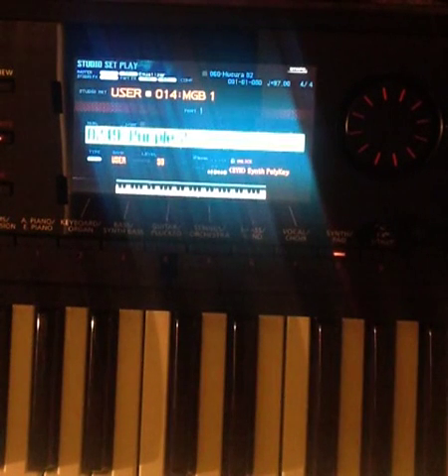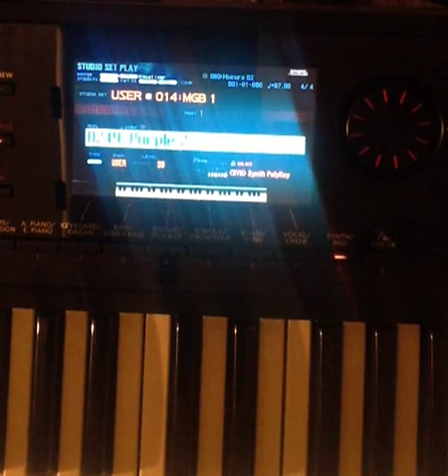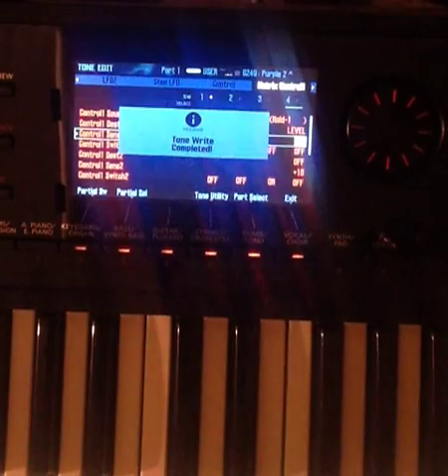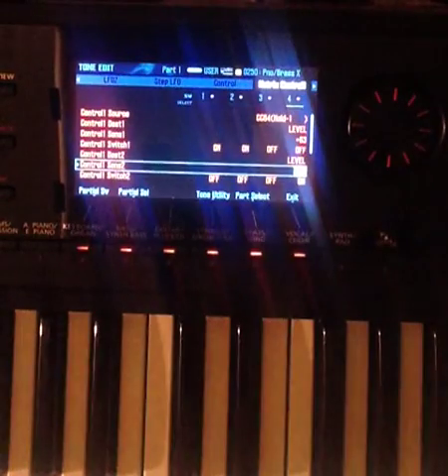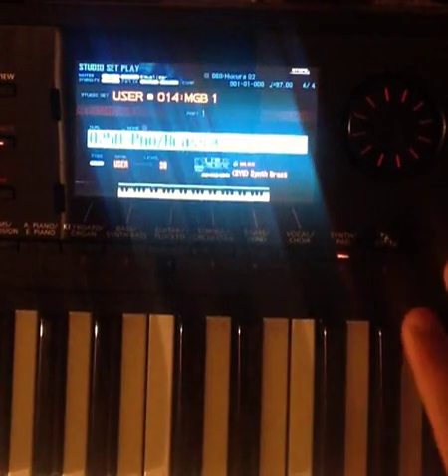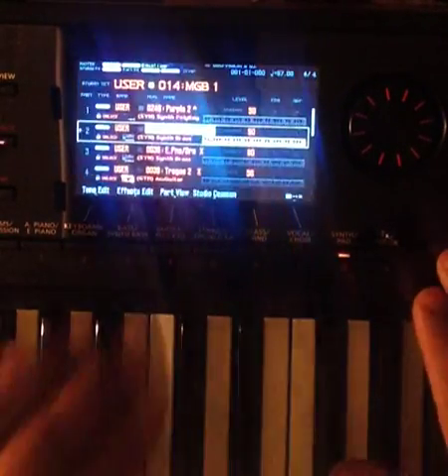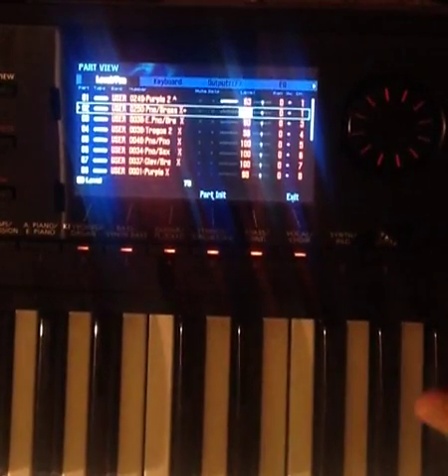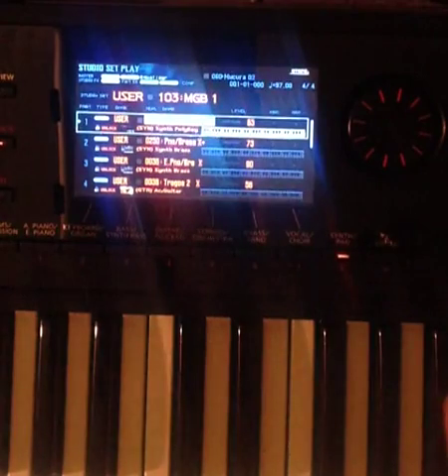FA-06 Series: Manual Crossfade (Studio Set)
Here you will learn how to crossfade in Studio Set (Performance Mode) Super Fat and Powerful!!!